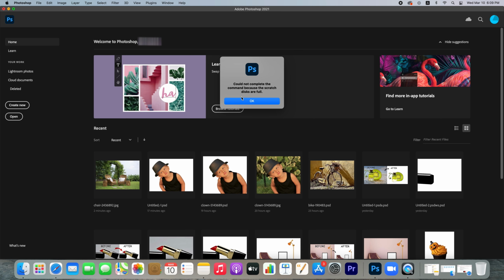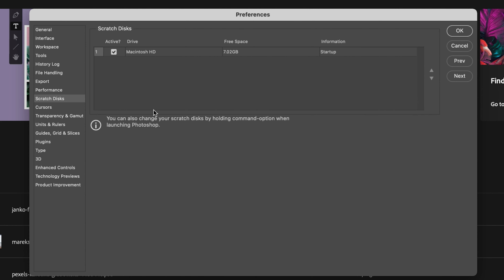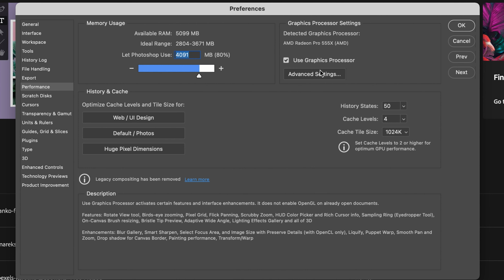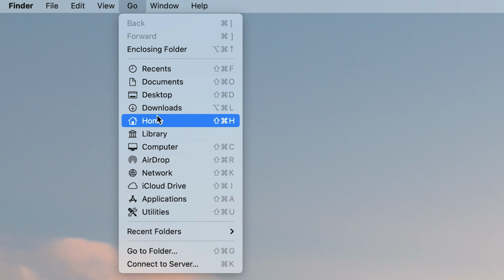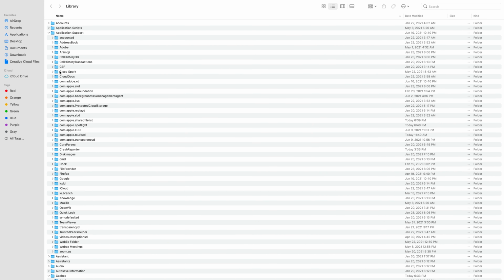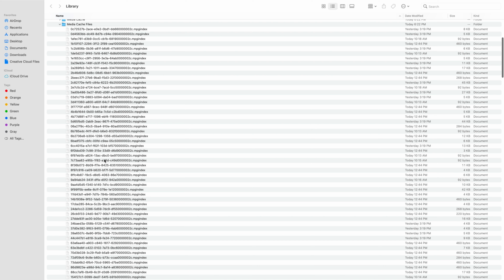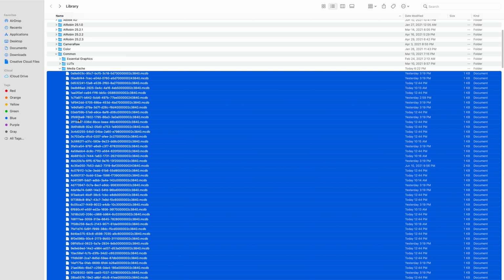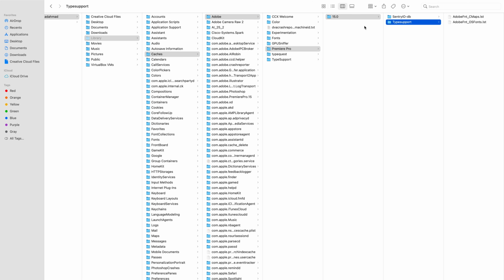How to fix scratch disk full error in Adobe Photoshop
In this video, we will guide you on how to fix the scratch disk full error in Adobe Photoshop.